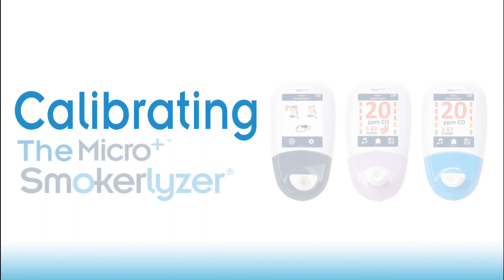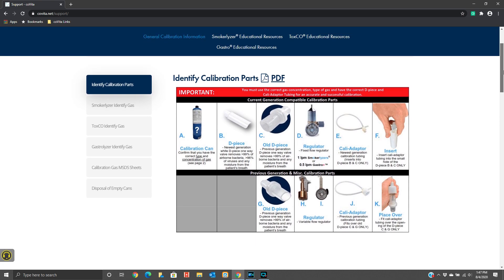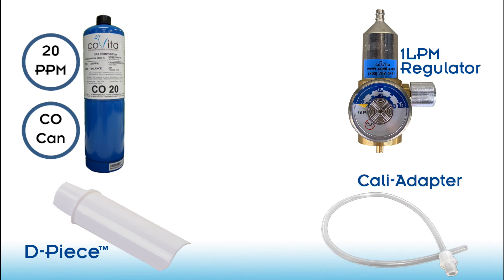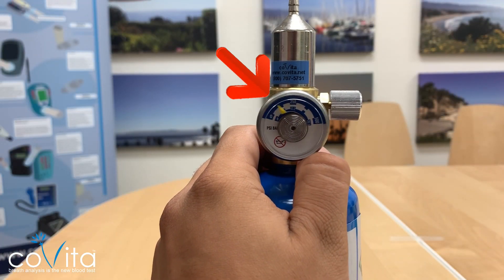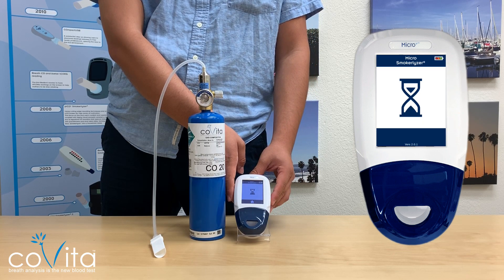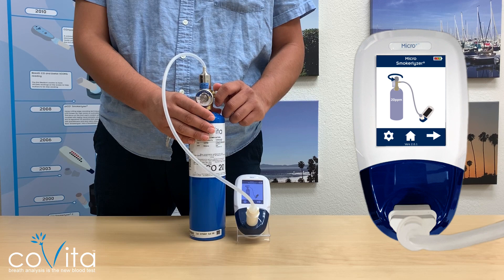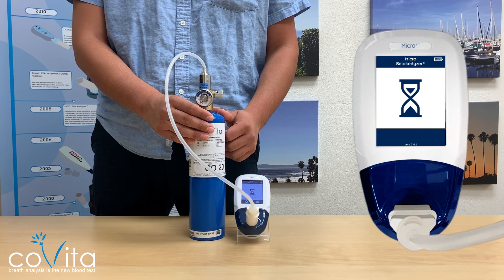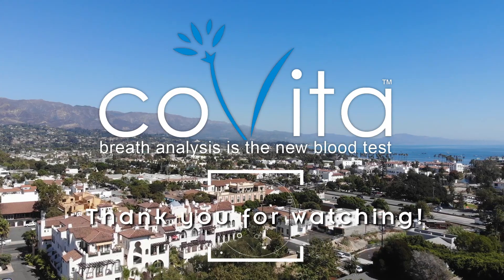How to: Calibrating the Micro+™ Pro, Baby, Basic Smokerlyzer®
Here's a guide to assembling the Smokerlyzer® calibration equipment and calibrating your Micro+™ Smokerlyzer®. Learn how to get the most out of your Micro+™ monitor by calibrating correctly and calibrating often.

Topics Covered:
0:22 Resources and support
0:58 Required calibrating items
1:22 Calibration kit set-up
2:03 Calibrating the Micro+™ Smokerlyzer®
3:38 Disassembling the Calibration kit

For additional assistance, visit our help center or contact coVita to speak with a customer service specialist.

Here at coVita we believe breath analysis is the new blood test and we are proud to have you as part of our family!